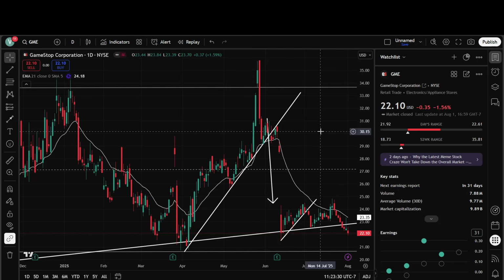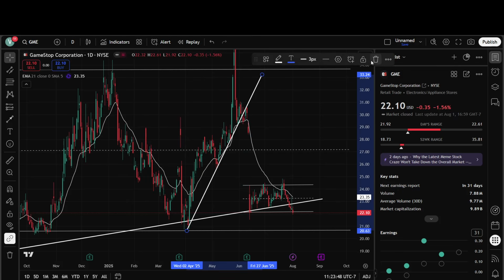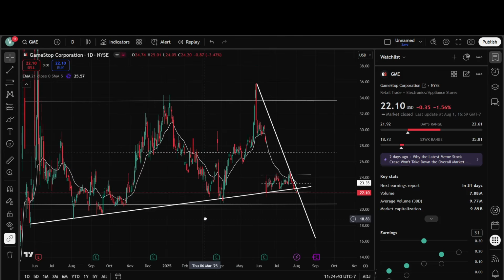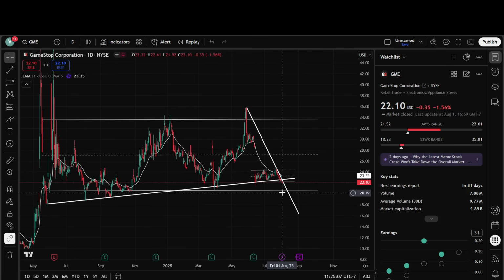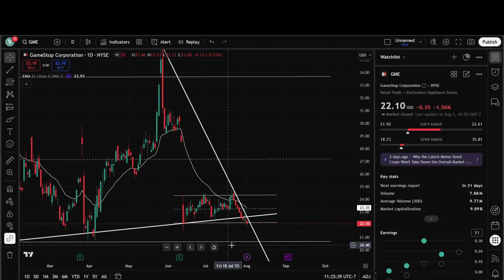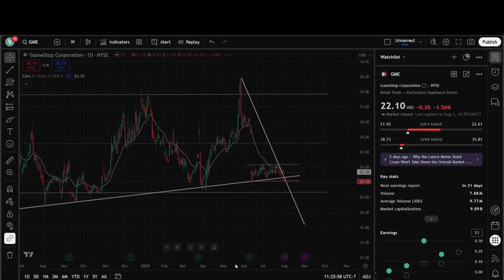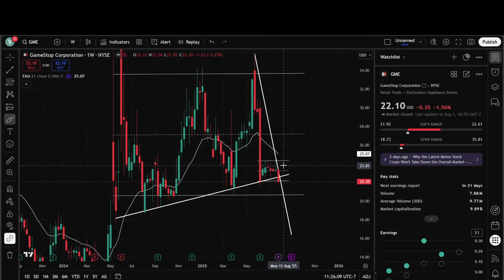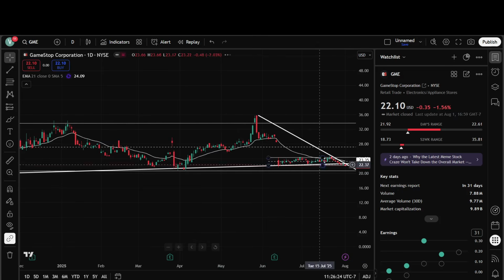GameStop (GME) Stock: Price Predictions Using Technical Analysis.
Hello YouTube❗

This is video number 1,964 on the channel. I will be doing a Technical Analysis breakdown for GameStop, with price targets.